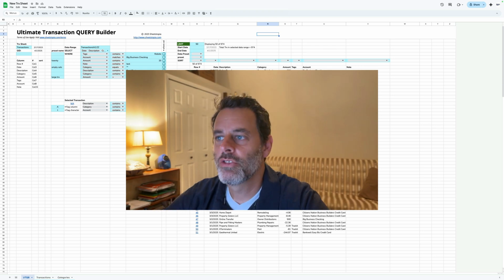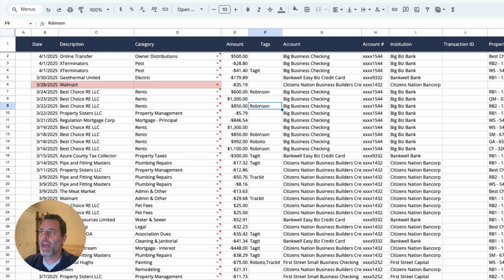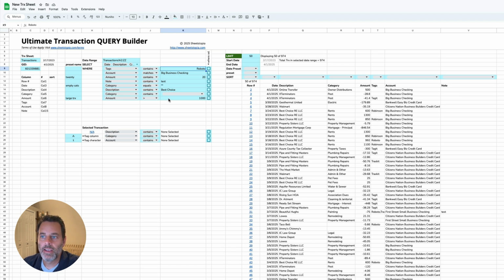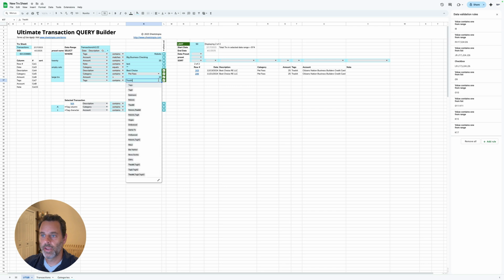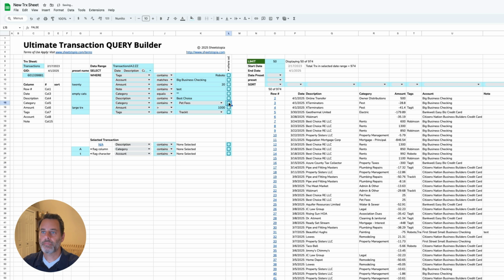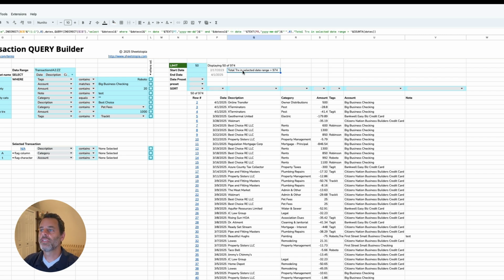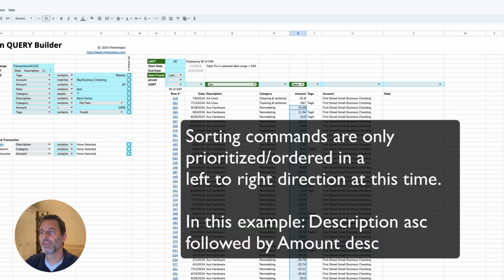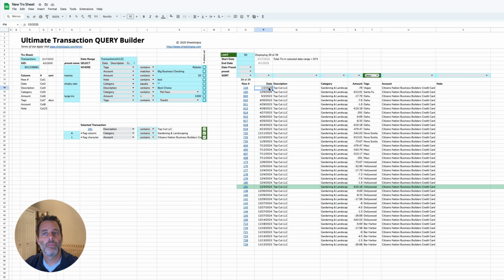Ultimate Transaction QUERY Builder for Google Sheets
In this video, I share another unique way to analyze your transactions data with the powerful Google QUERY function.  The Ultimate Transactions QUERY Builder (UTQB) for Google Sheets is a template and tool to create queries using selection boxes and drop downs.  Well suited for both novice and advanced Google Sheets users.

The payment model is a "pay what you like" style.  If you try it for free and later decide it is worth a financial contribution, feel free to donate a tip via my tip jar:

for more spreadsheet tips, templates, and tutorials.

0:00 Introduction
0:50 Step One - Define your source sheet
2:00 Step One - Set the GID
2:45 Step Two - Set the Data Range and WHERE Clause Items
9:50 Defining Presets
14:15 Step Three - Applying a LIMIT, preset, and Date filtering
17:10 SORT the output
18:20 Selected Transaction sub panel
21:15 Future Idea
22:35 Wrap-up